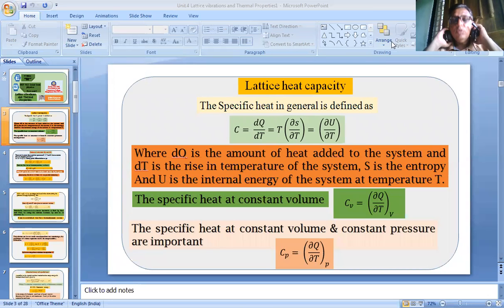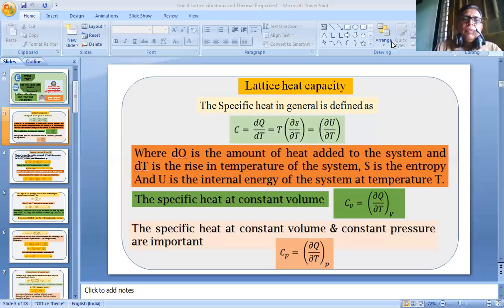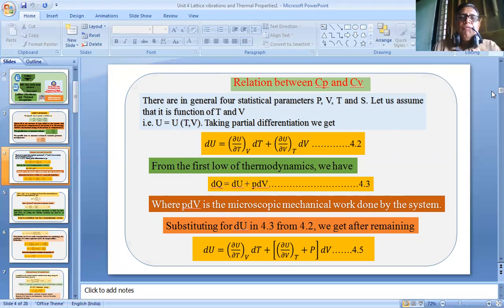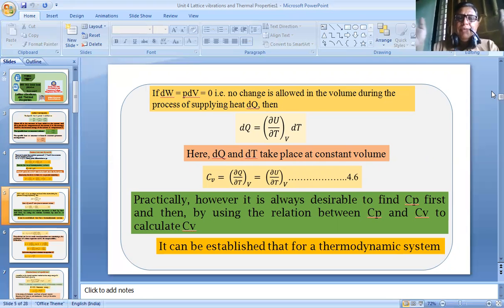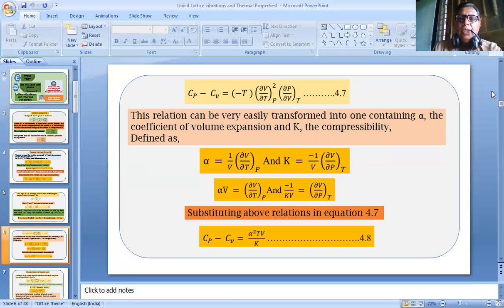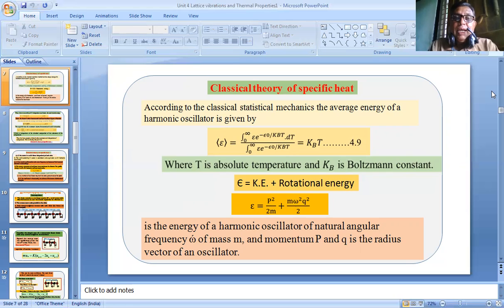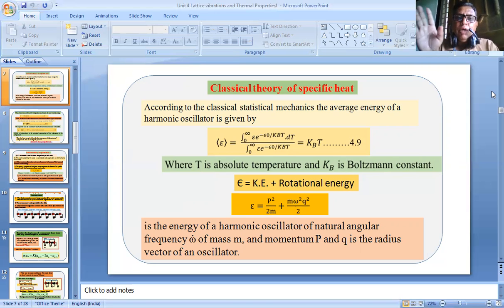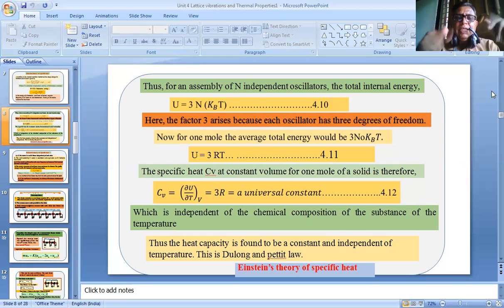Lecture 1 Chapter 4 Lattice Vibration